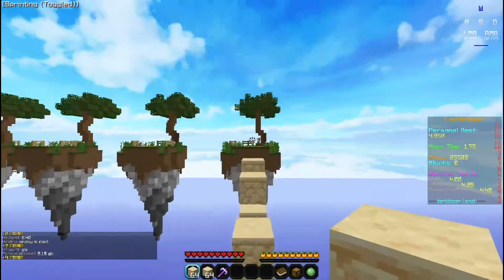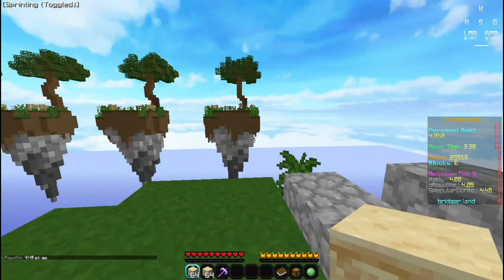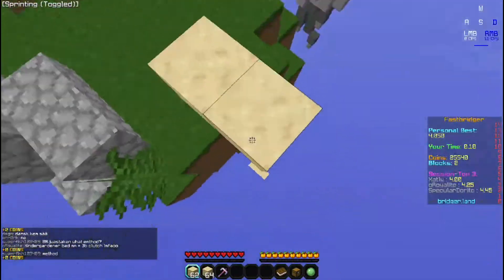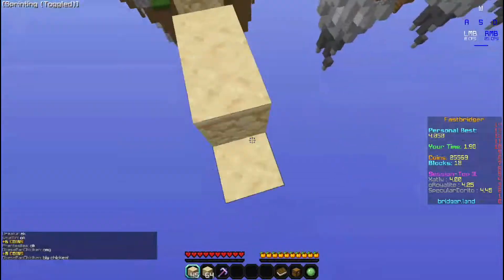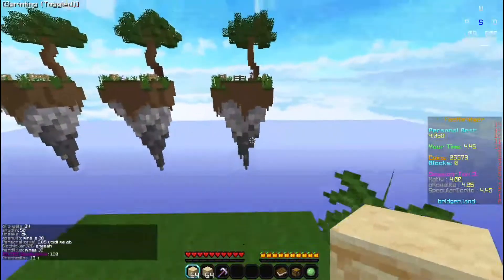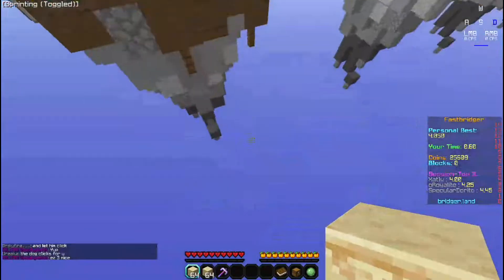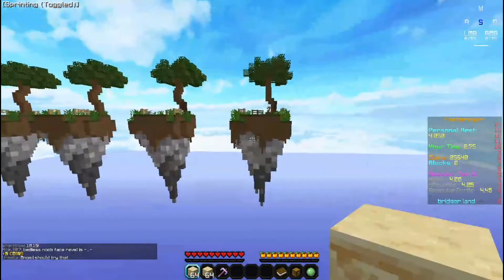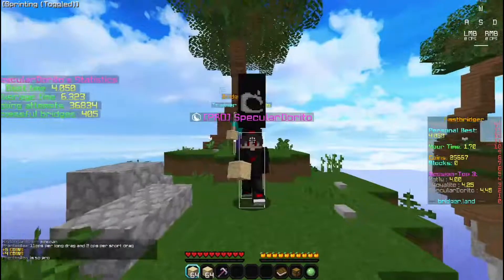I Mastered Tellybridging( click vid if u want to learn telly